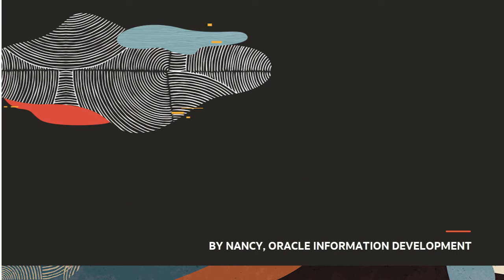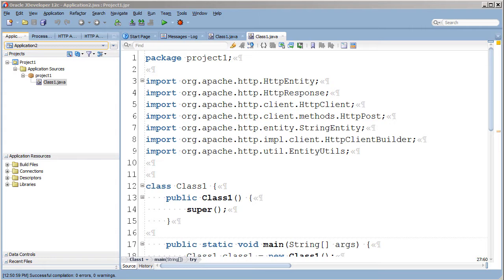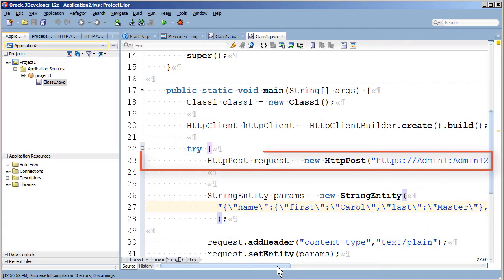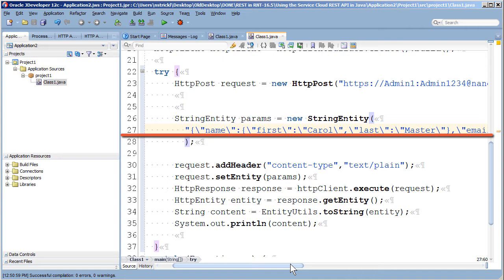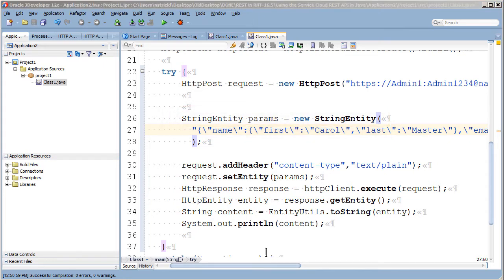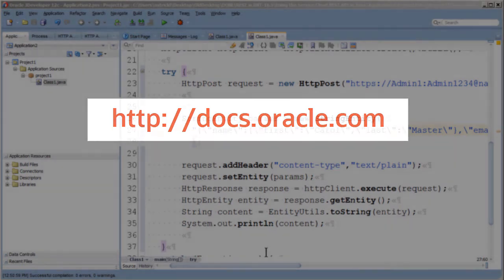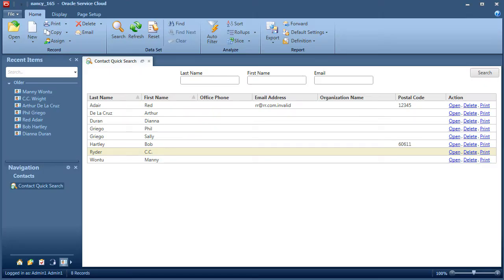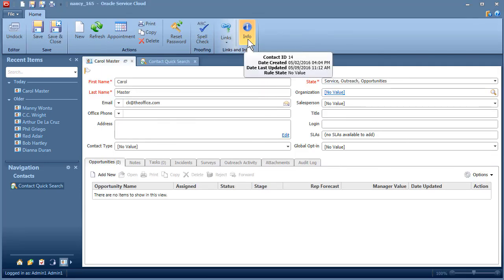B2C Service | Use the B2C Service REST API in Java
This video shows  you an example of using the Service REST API in Java code.